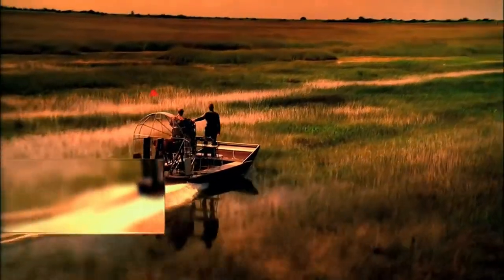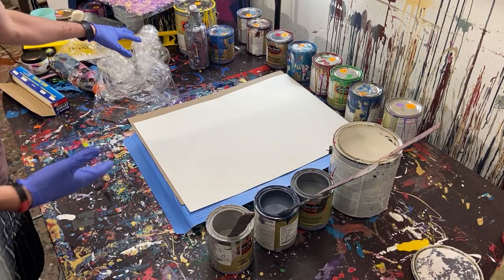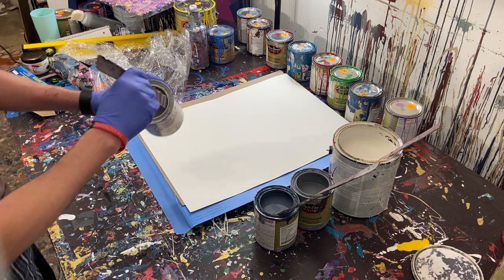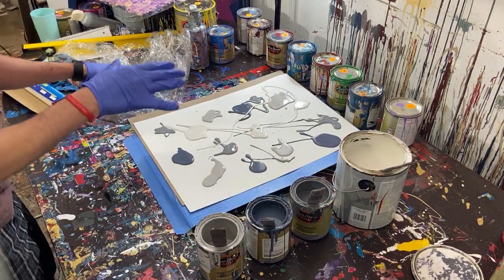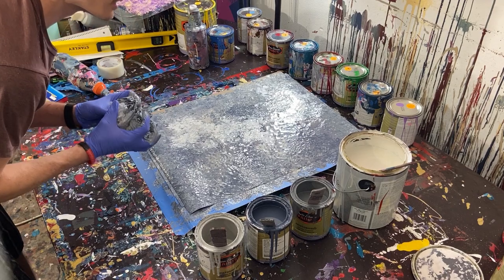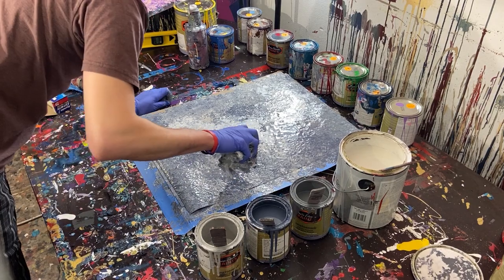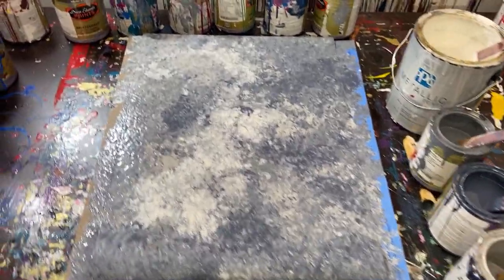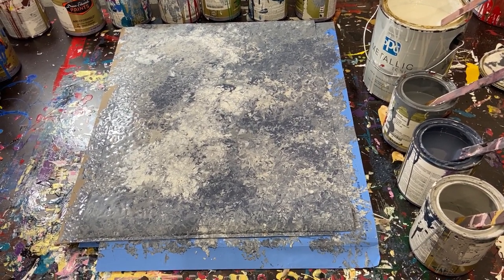"Castle Life" Fractal Abstract Painting Demonstration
B L I C K